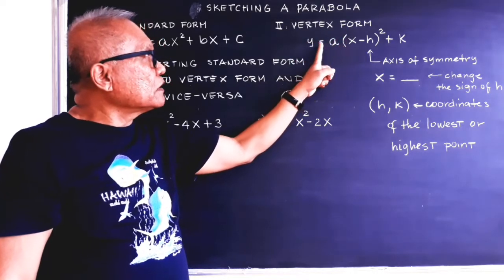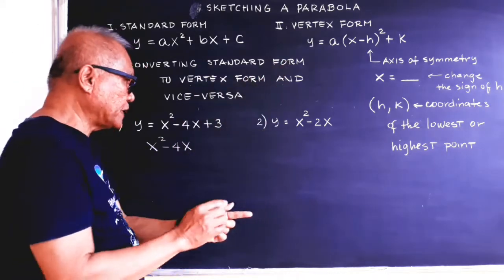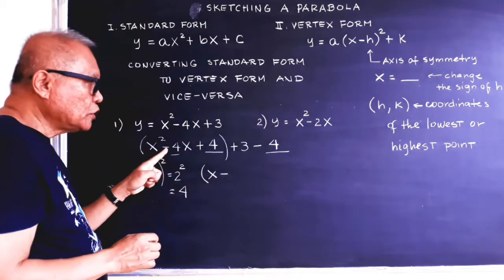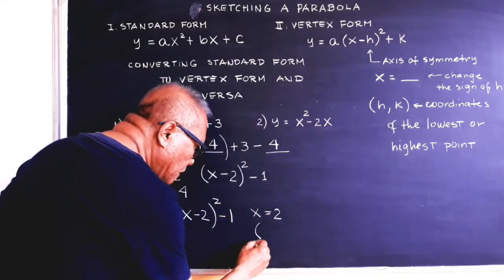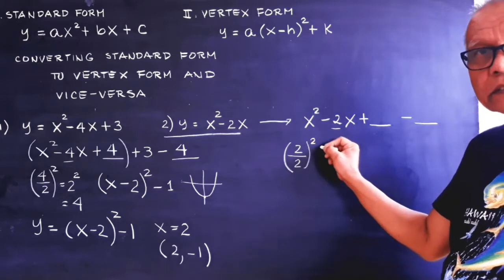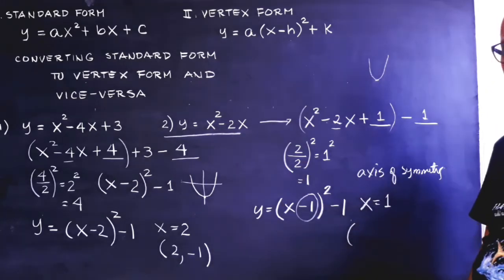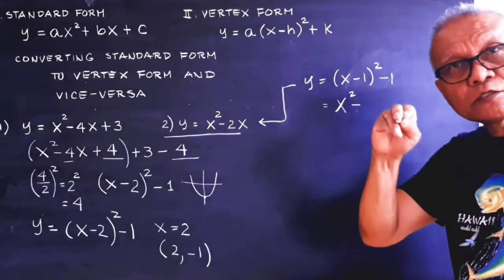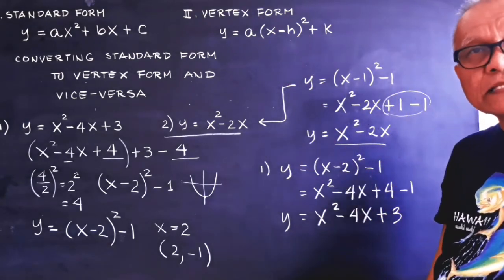Standard And Vertex Form Of Parabola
The video explains the conversion of standard form of parabola to vertex form and vice-versa. It explains also how to find axis of symmetry and the coordinates of the vertex using the vertex form.